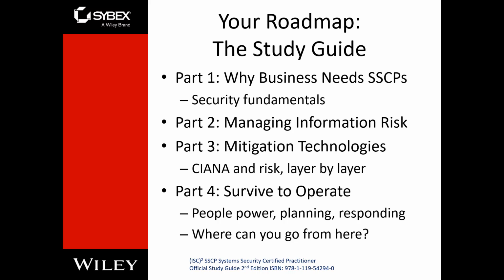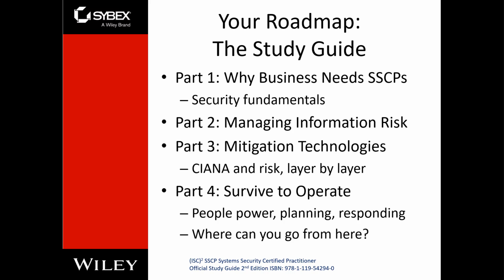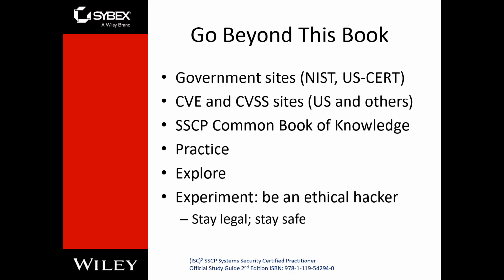SSCP - Lesson 01 - Why SSCP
This lesson is about what is the SSCP and why organizations should hire them.